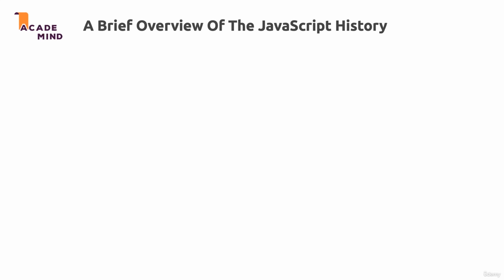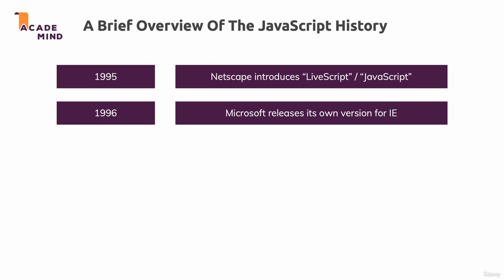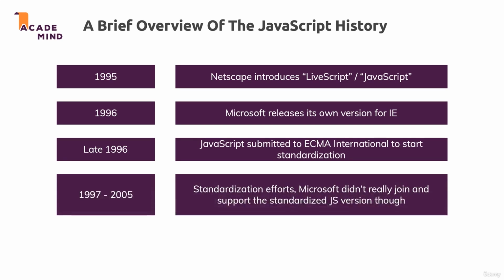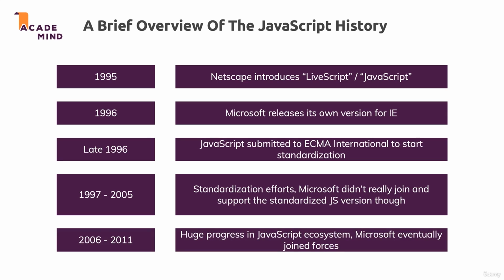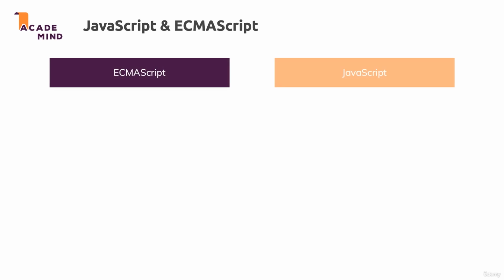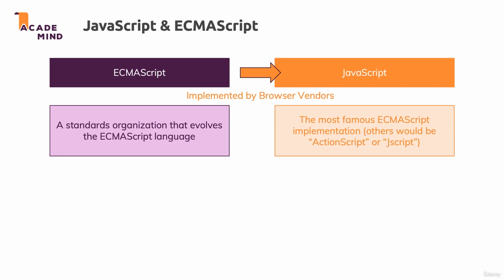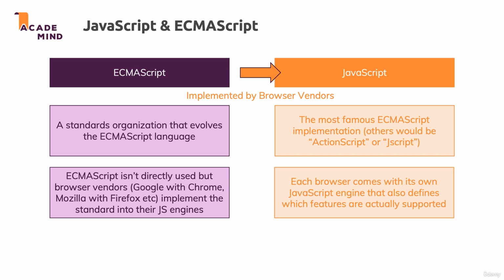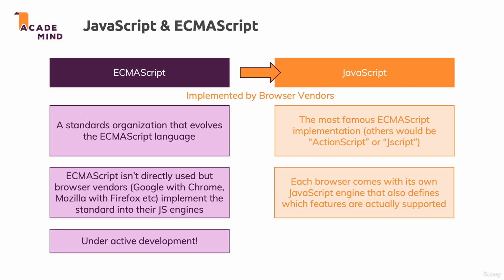A Brief History Of JavaScript | Tutorial #9 | Javascript tutorial for beginners to Advance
javascript tutorial in hindi | javascript tutorial for beginners in hindi | javascript basic tutorial
webdevelopment in hindi | html javascript | web design tutorial | yahoo baba javascript | learn javascript in hindi | what is javascript | javascript youtube tutorial | javascript crash course
programming tutorial javascript | javascript webdevelopment | programming tutorial
coding tutorial

How To Get The Most Out Of This Course | Tutorial #7 | Javascript tutorial for beginners to Advance